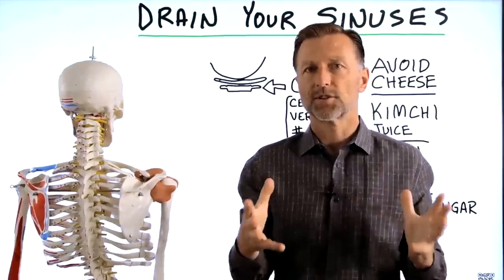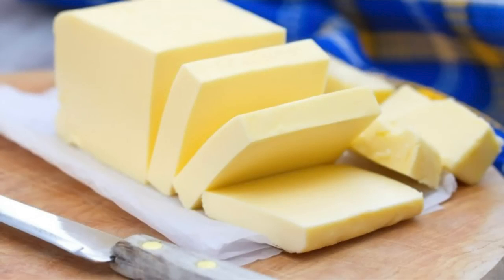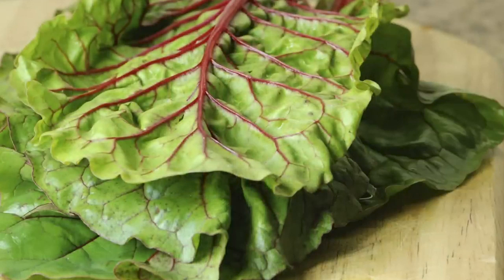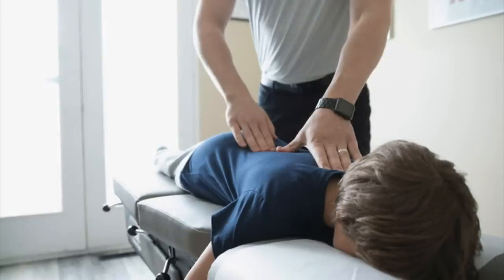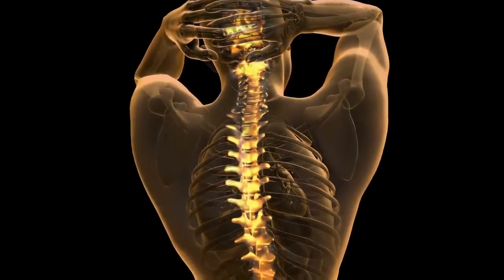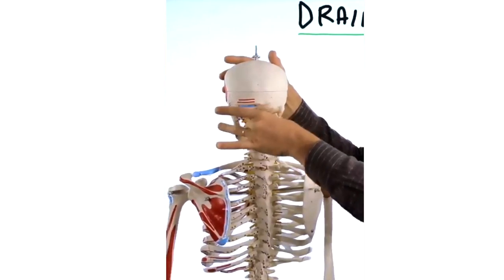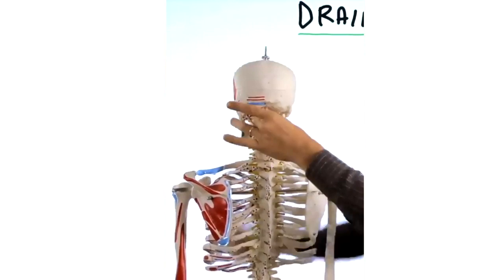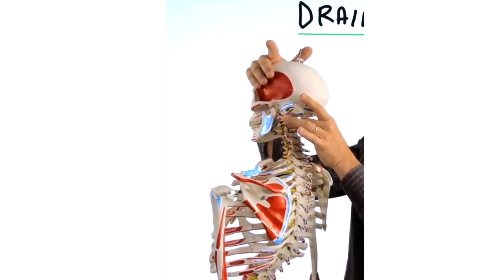Drain Sinus and Clear a Stuffy Nose with This Technique | Dr. Eric Berg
Please follow our social account below;